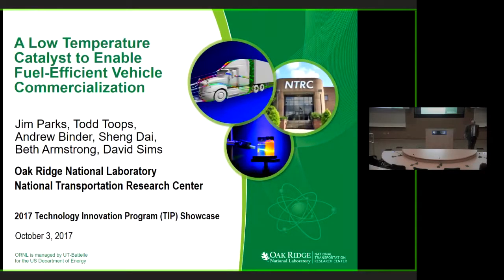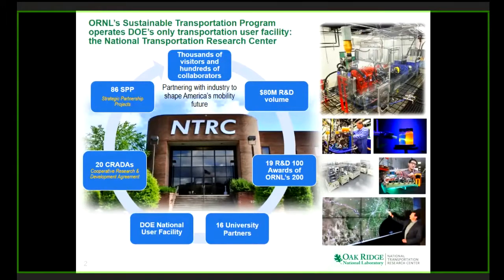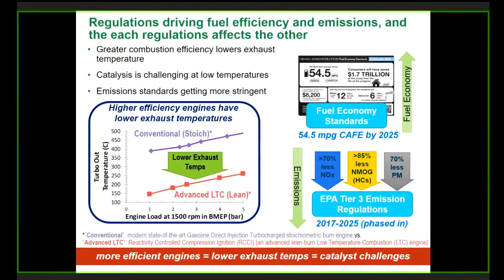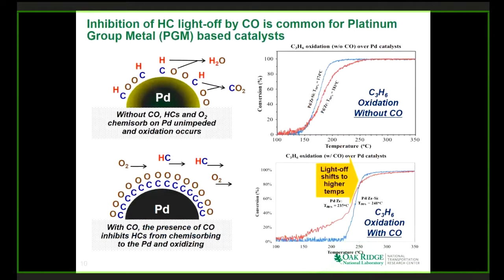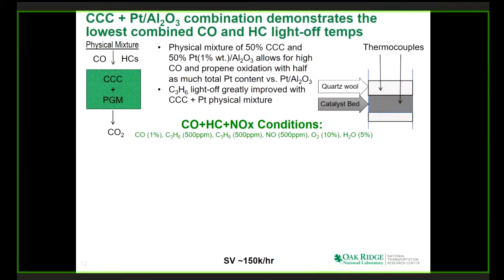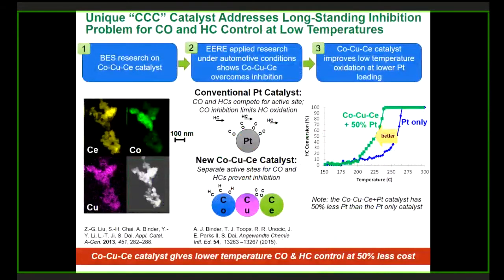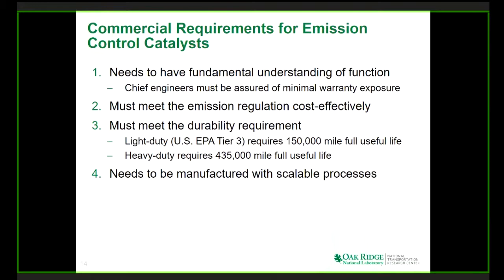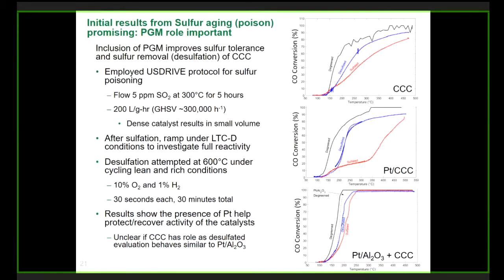A Low Temperature Catalyst To Enable Fuel Efficient Vehicles Parks